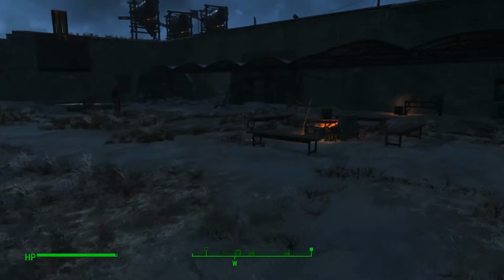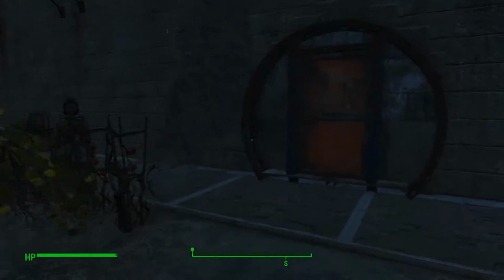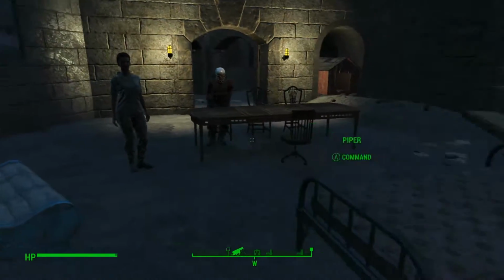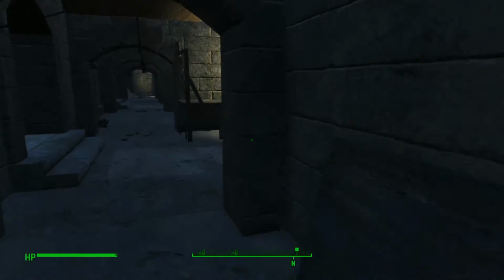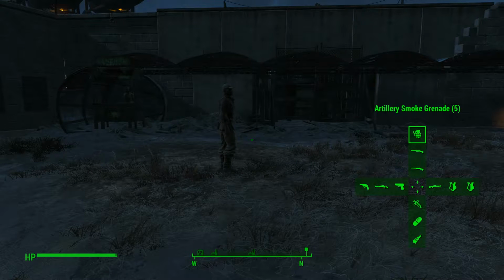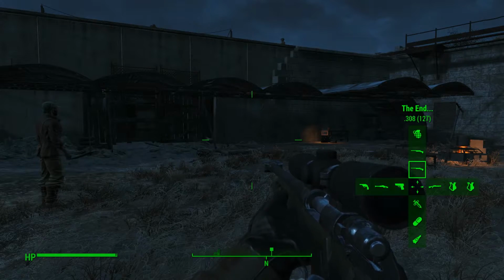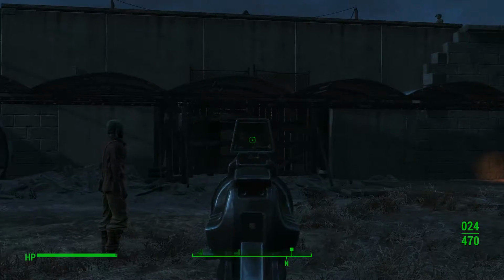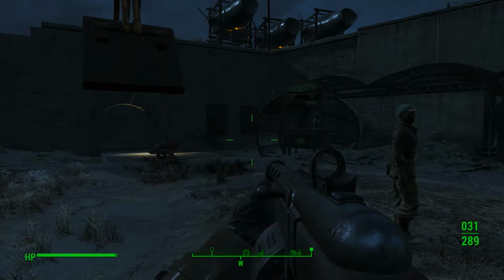Fallout 4 - My Completed Castle Base! Vault-Tec APPROVED!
Want Steam codes at a great price? check out this link. They are trusted and approved by me due to using them many times :).